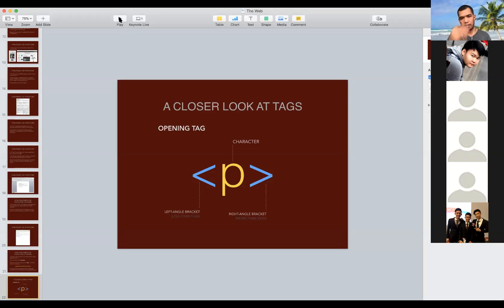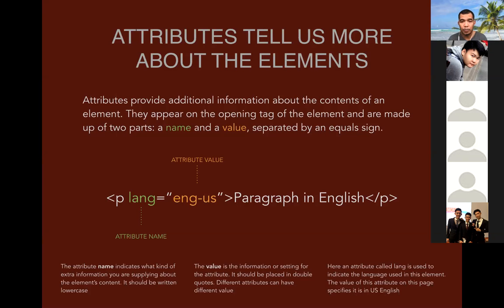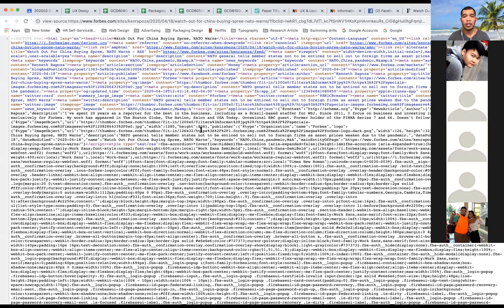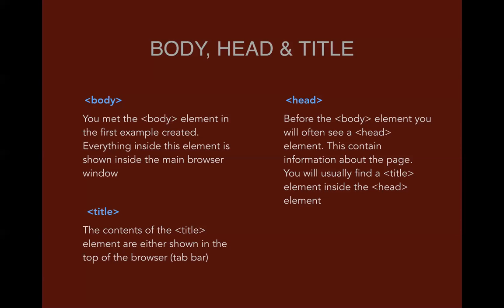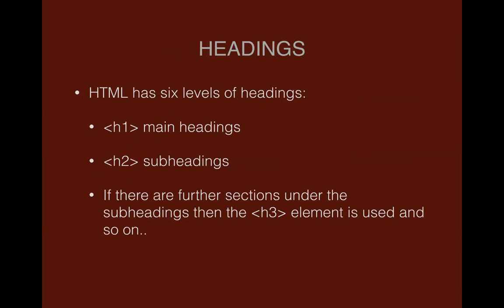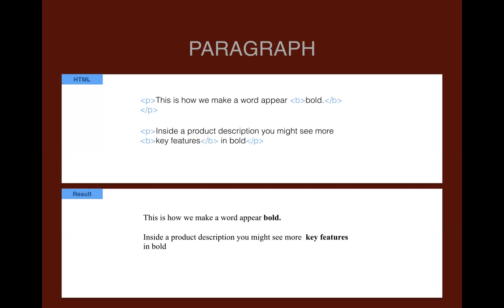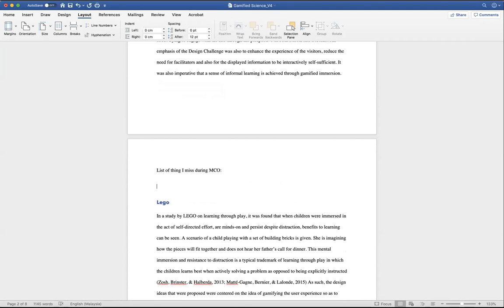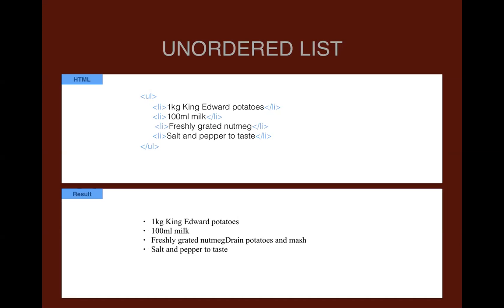Week 2 Lecture 1